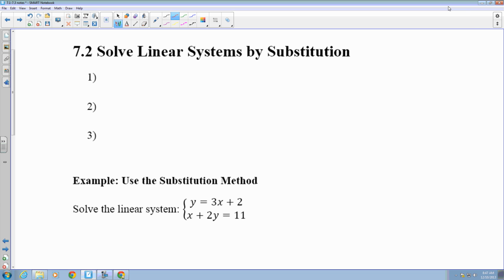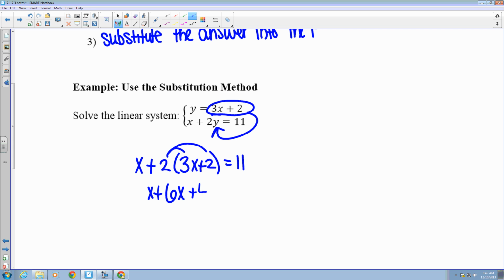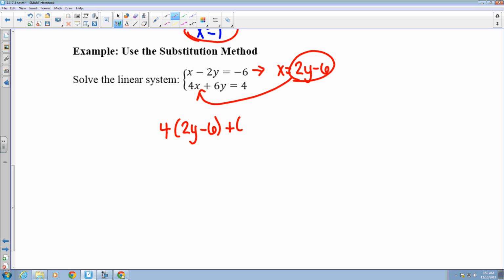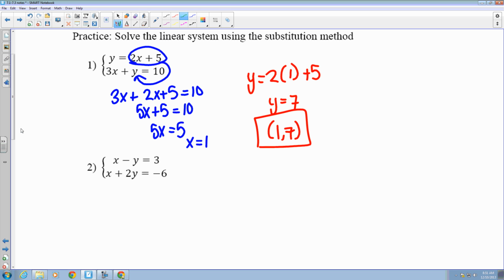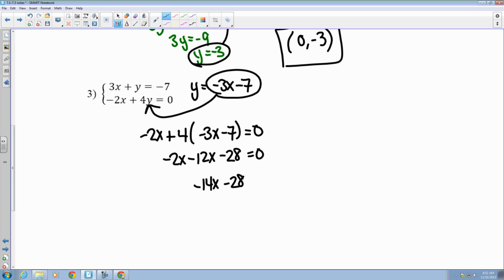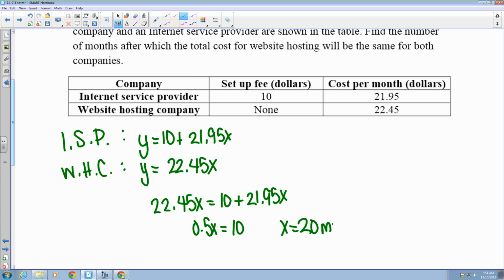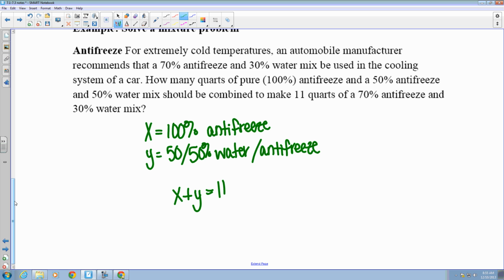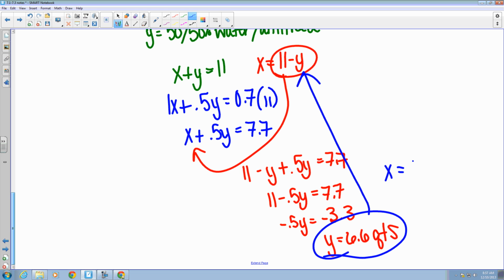Beginning Algebra Ch 7.2